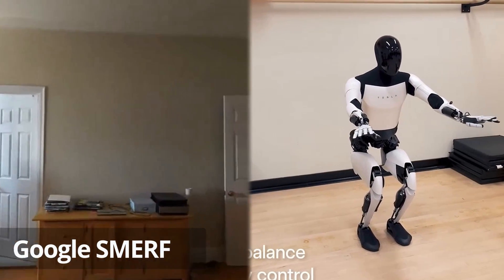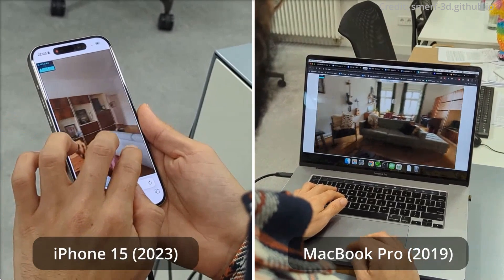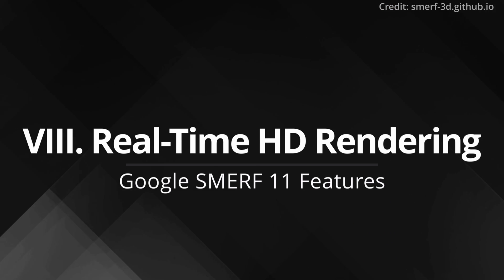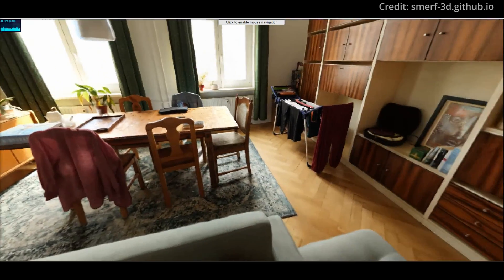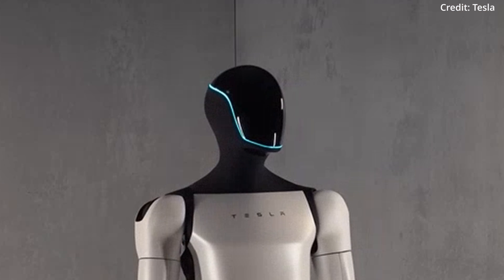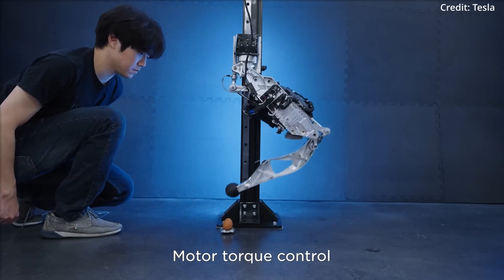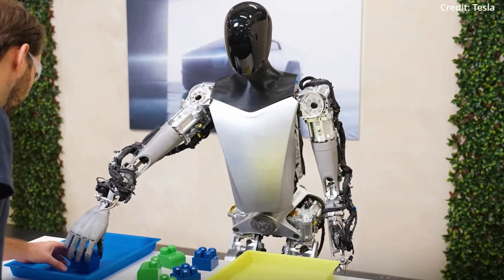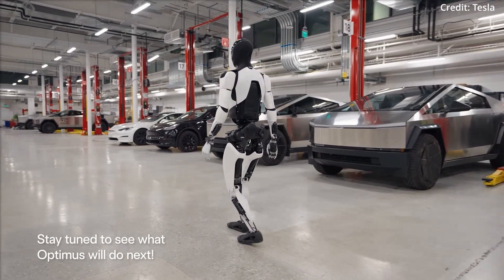Google’s NEW SMERF AI: 11 Features To Disrupt Tech In 2024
- Google's new 3D AI model, Smerf, is transforming virtual imaging with high-quality rendering on smartphones and laptops, featuring advanced technologies like hierarchical structure optimization and efficient training strategies. Tesla's Optimus Gen 2 AI robot, with upgrades like custom actuators, improved mobility, and advanced tactile sensing to soon thread a needle.

AI news timestamps:
0:00 Google SMERF AI
3:58 Tesla Optimus Gen 2